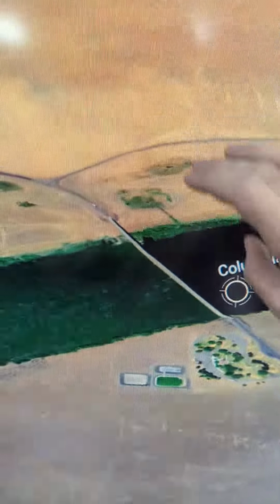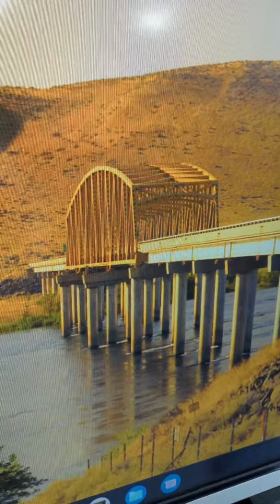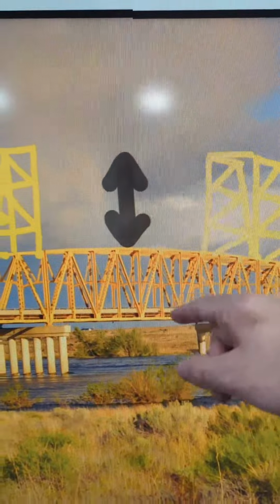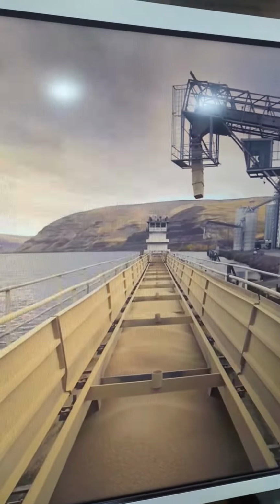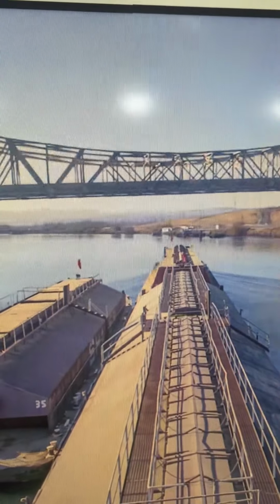(unbuilt) Ben Franklin Dam, river mile 344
The Ben Franklin Dam was a proposed run of the river dam on the Columbia just upstream from Richland. It would have extended slackwater navigation into Central Washington and produced additional clean, renewable energy. But it was not to be. The dam proposal was officially abandoned in 1981.